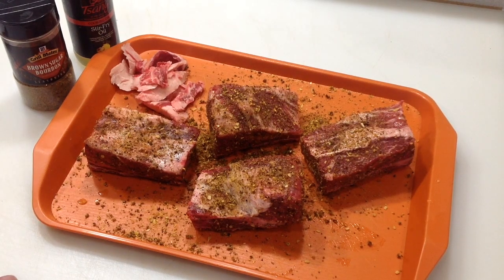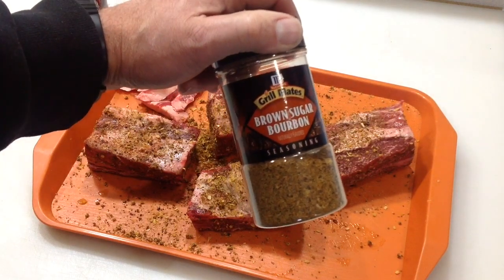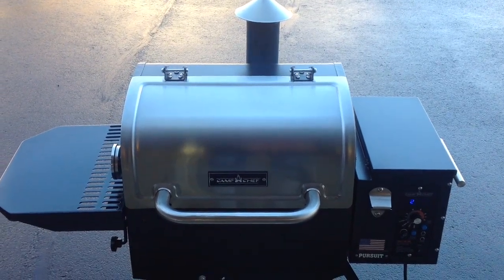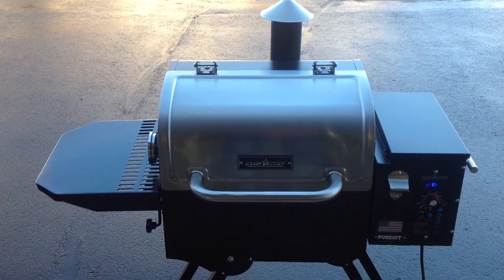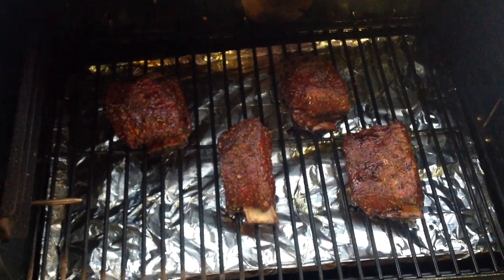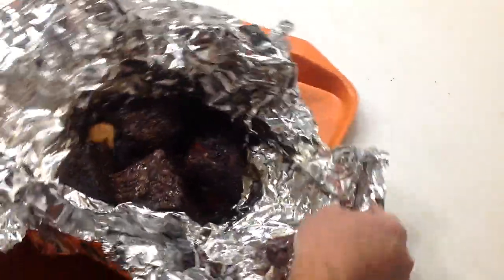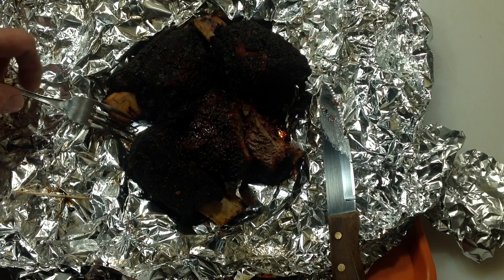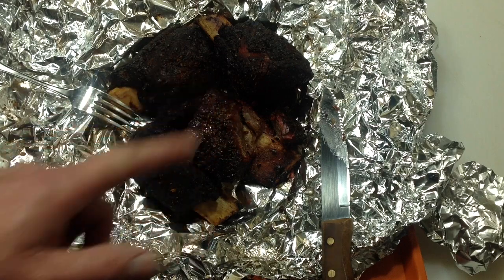Camp Chef Modified Pursuit Pellet Grill Beef Ribs, Awesome!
Chuck Beef Short Ribs on the Modified Camp Chef Pursuit Pellet Grill, Awesome!